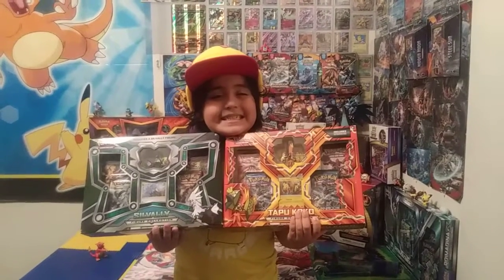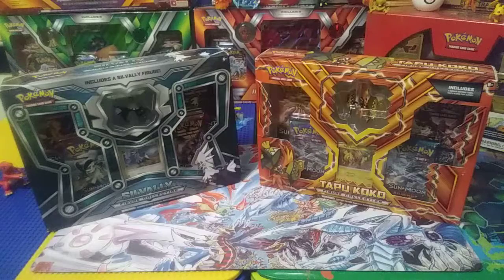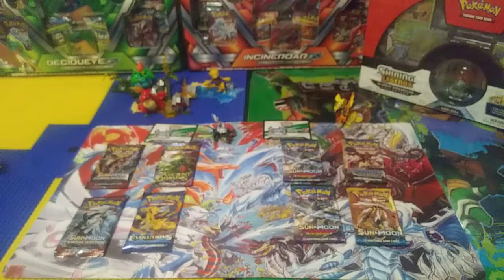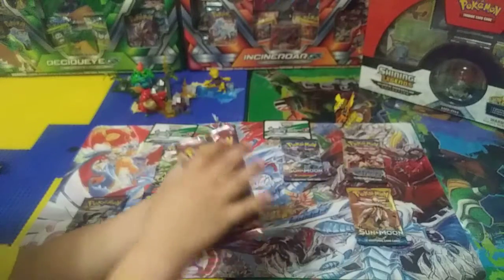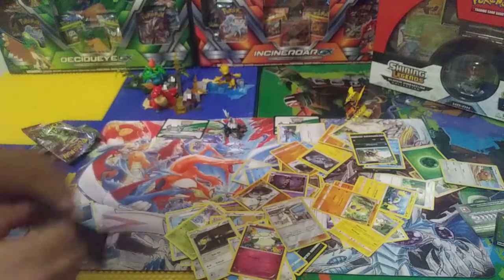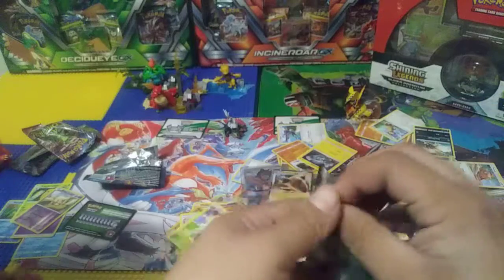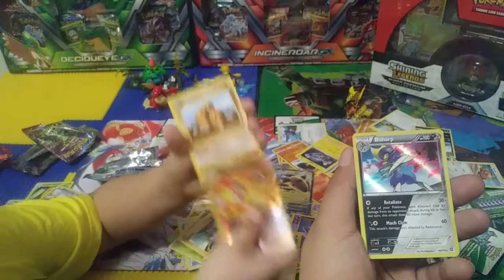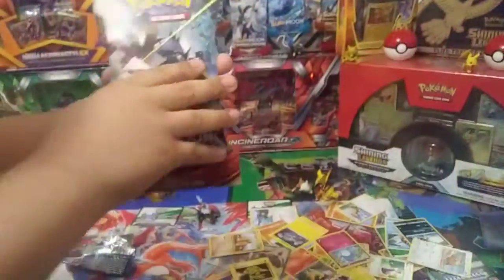SILVALLY FIGURE BOX 2018🔥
TAPU KOKO VS SILVALLY FIGURE COLLECTION BOX!! WHO WINS IN THIS HEAD 2 HEAD BATTLE! ADRIAN OR DAD 😎😎